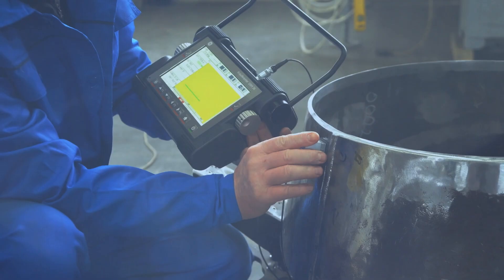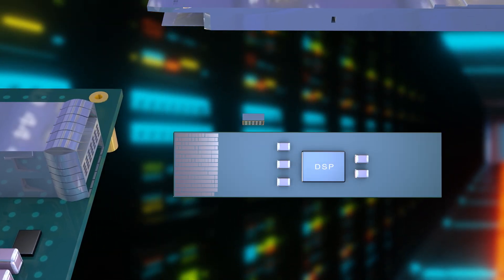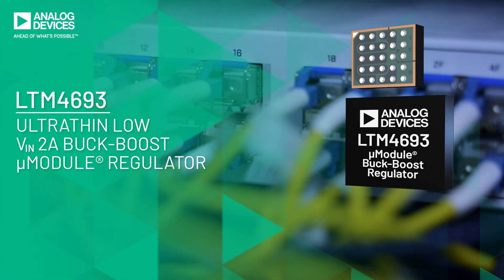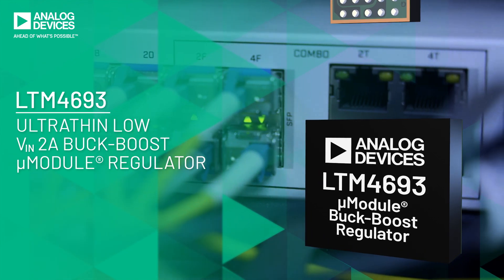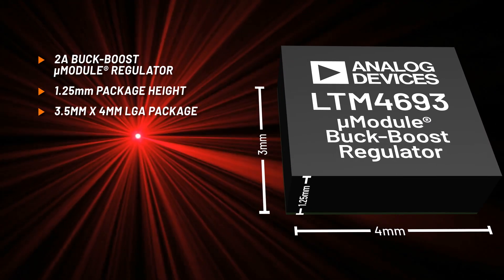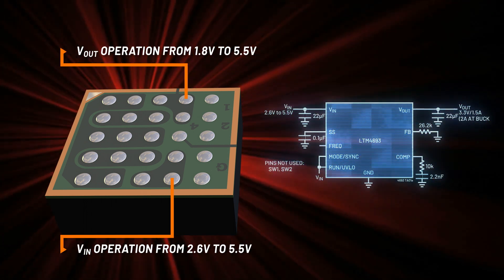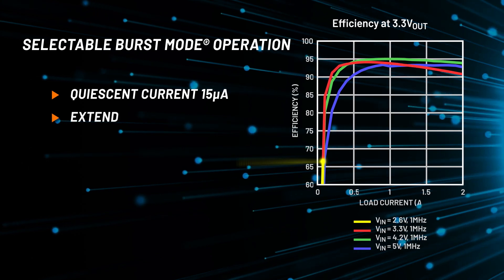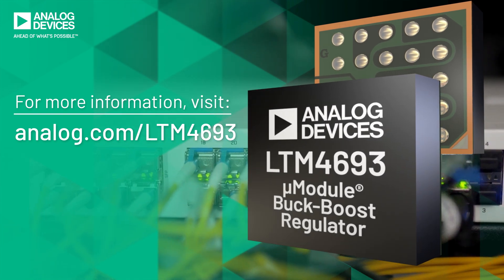LTM4693 - Ultrathin Low Vin 2A Buck-Boost μModule Regulator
The LTM4693 is low Vin buck-boost μModule Regulator designed to deliver power in small space and with higher efficiency for QSFP-DD optical module applications where required height is less than 1.5mm. The LTM4693 also targets battery application, providing a regulated 3.3V output from a Lithium-Ion (Li-Ion) battery’s range of 2.5V to 4.2V.